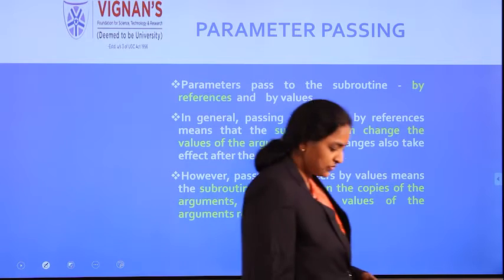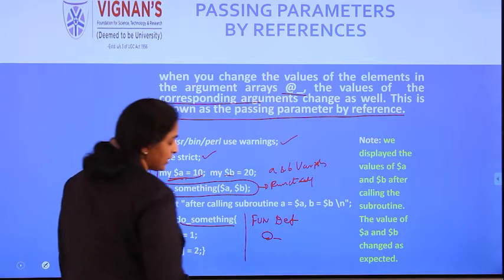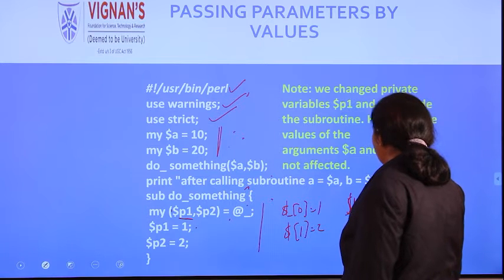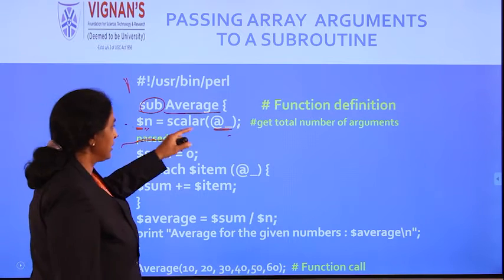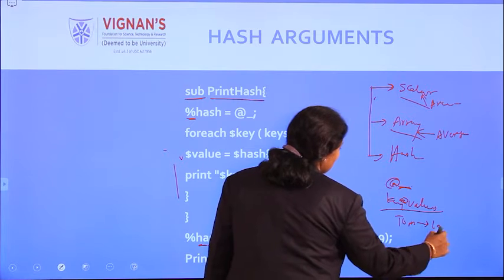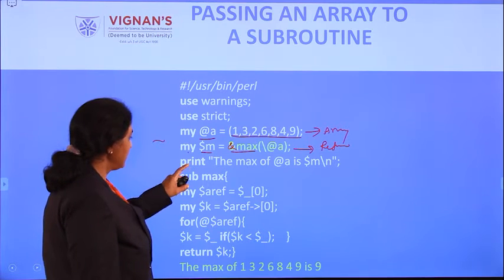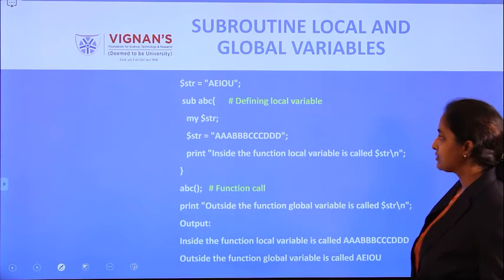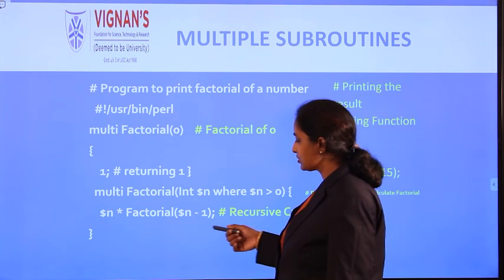SUBROUTINES PART 2 || Dr. USHA RANI || PERL